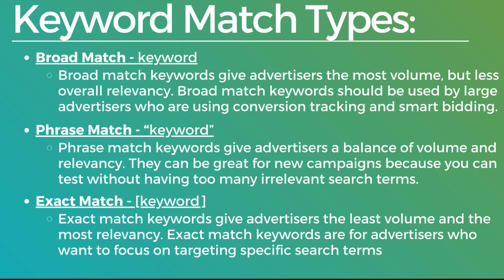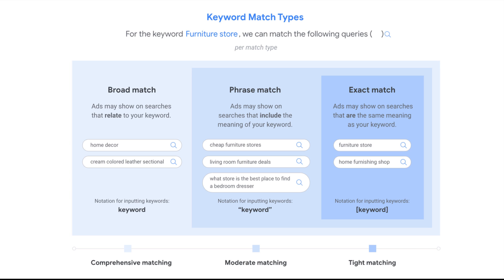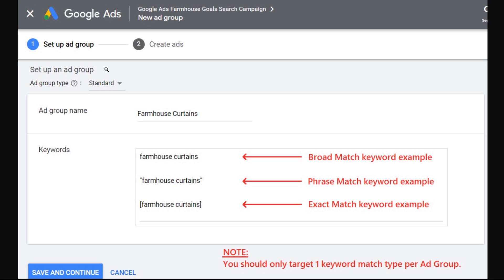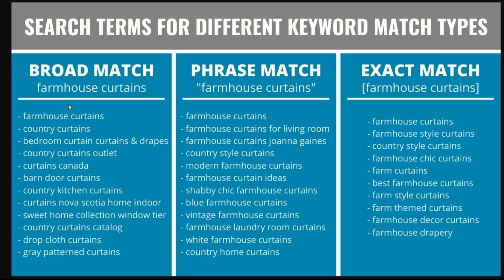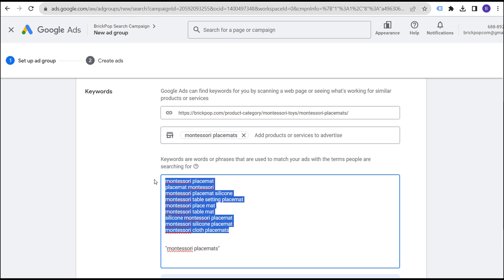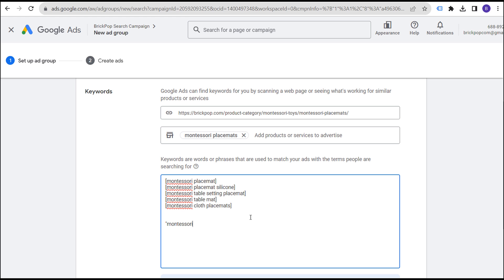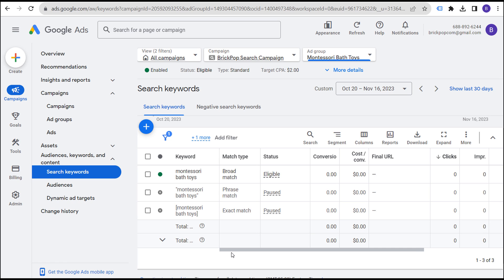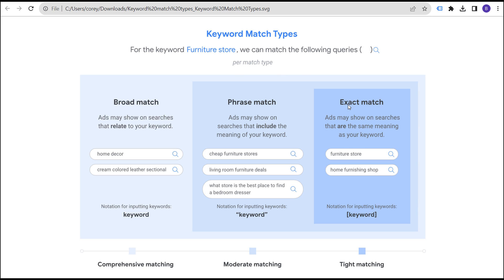Google Ads Keyword Match Types Explained For Beginners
Discover the three keyword match types in Google Ads. I will cover broad match, phrase match, and exact match keywords for your Google Ads search campaign. You can learn how keyword match types work after watching this video.